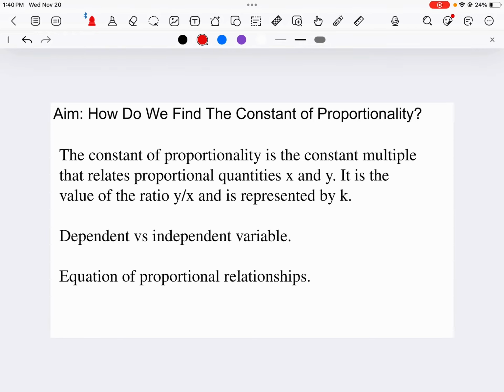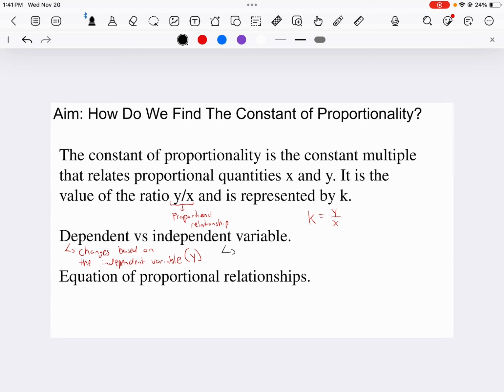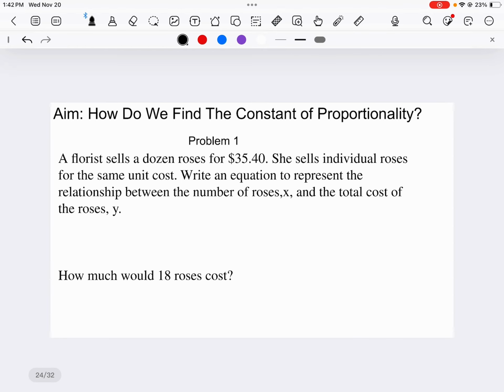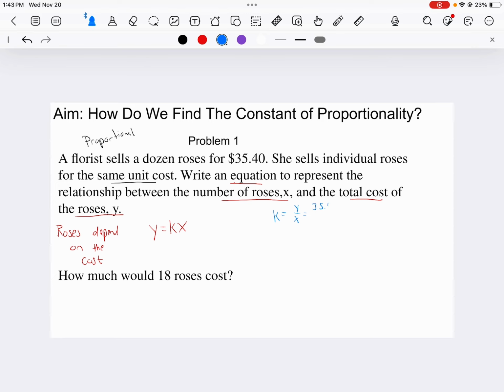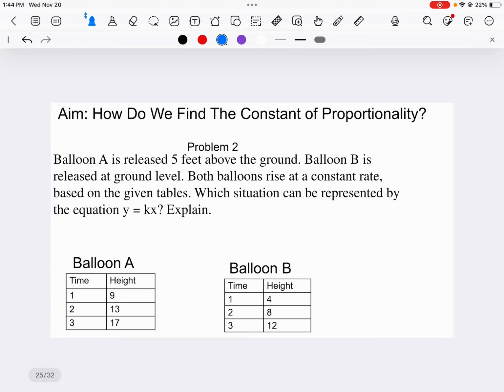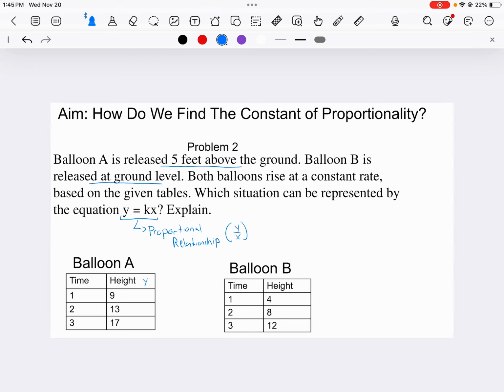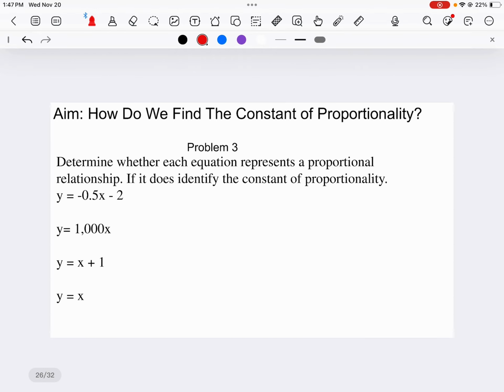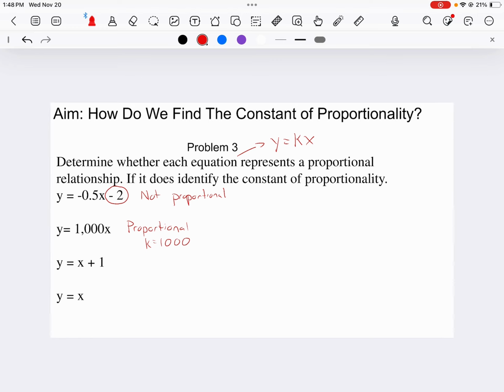Grade 7 Math How Do We Find The Constant Of Proportionality?